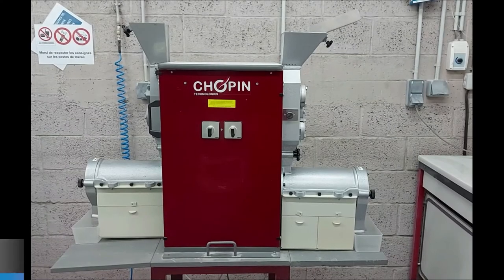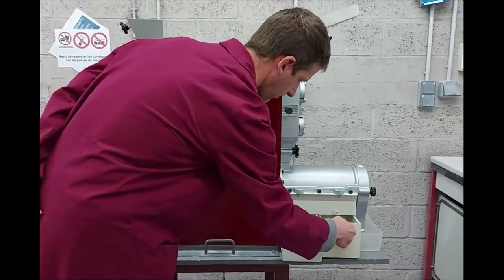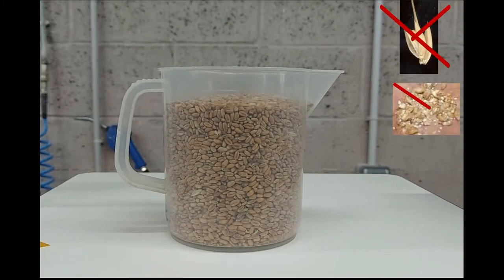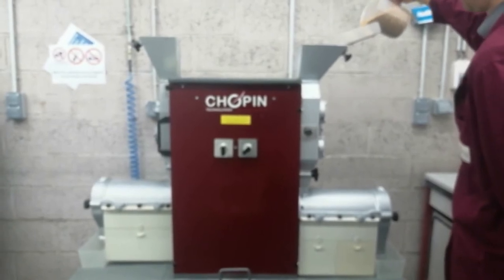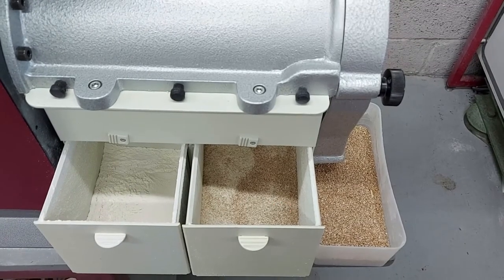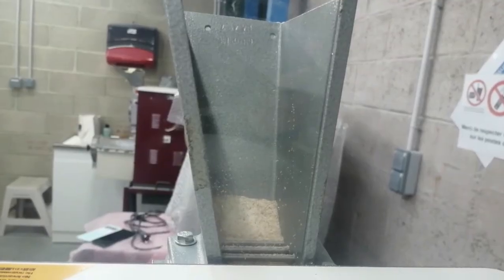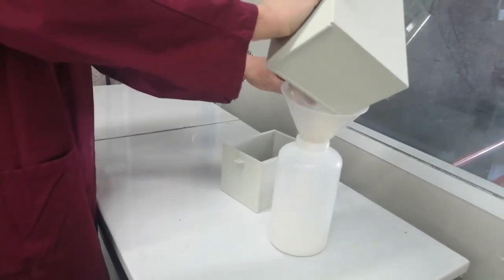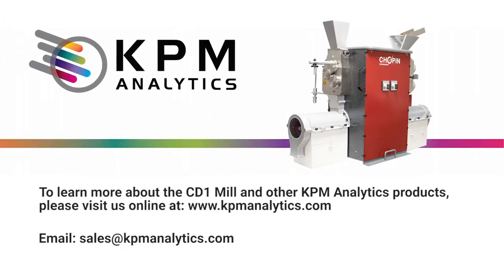How to Transform Hard and Soft Wheat into Refined Flour for Testing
This video explains how the CHOPIN CD1 Mill operates to provide refined flour that can be used for further testing.

The CD1 Mill simulates the main steps in an industrial mill:
- Breaking with two streams between three fixed grooved cylinders,
- Centrifugal screening,
- Reduction by one or two streams between two smooth cylinders,
- Centrifugal screening of the middlings.